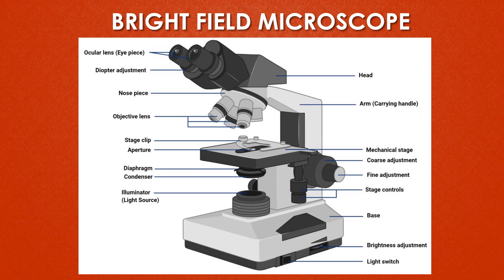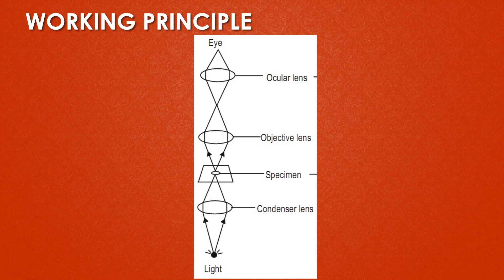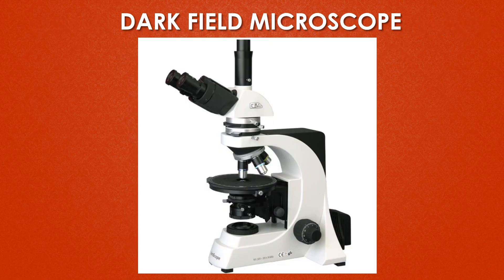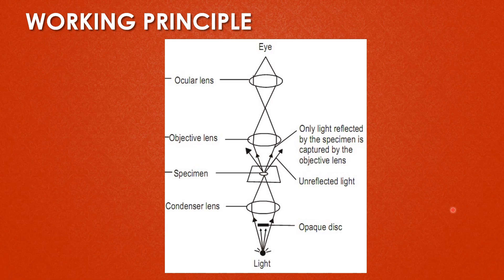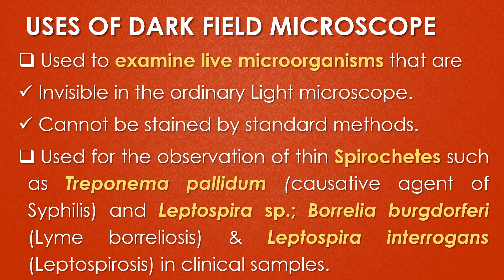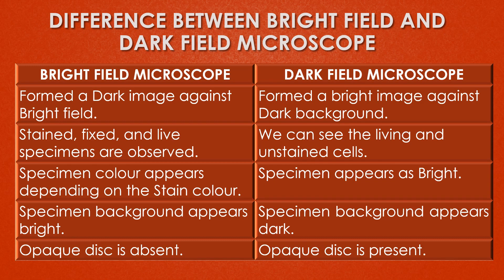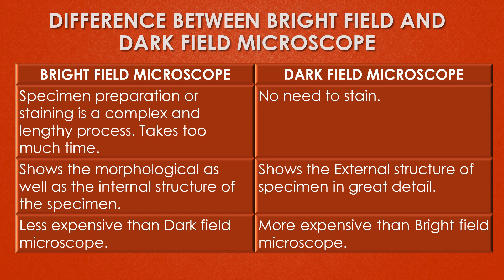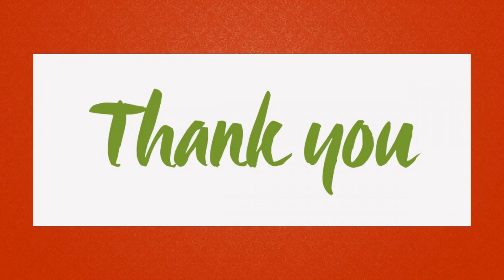Bright Field Microscope and Dark Field Microscope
"BRIGHT FIELD MICROSCOPE AND DARK FIELD MICROSCOPE" by Dr. P. Saranraj, Head, Department of Microbiology, Sacred Heart College (Autonomous), Tirupattur - 635 601, Tamil Nadu, India.